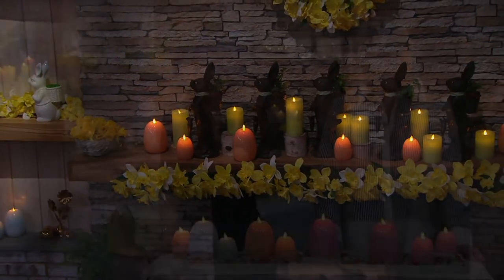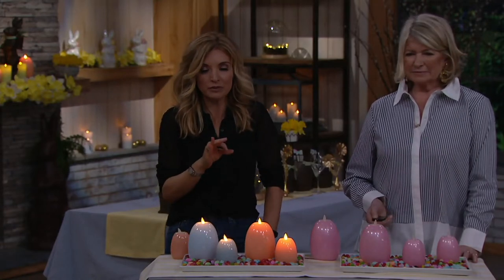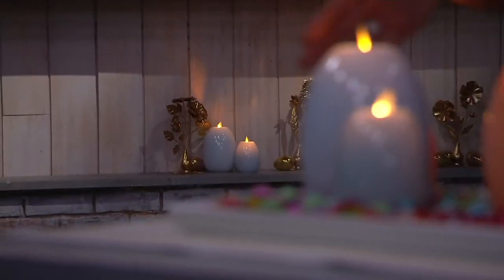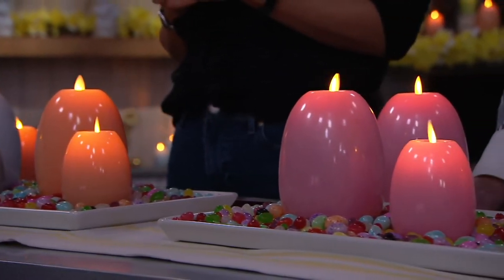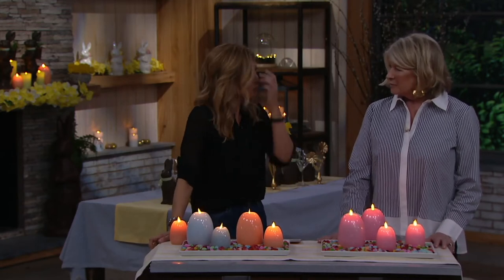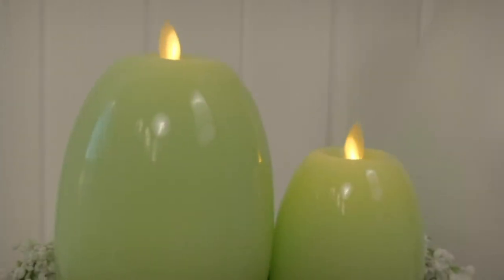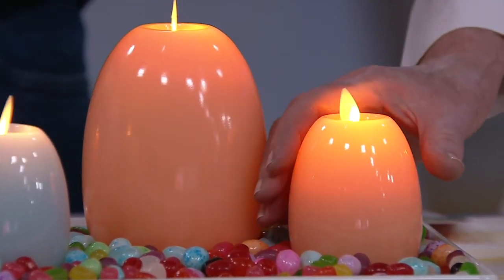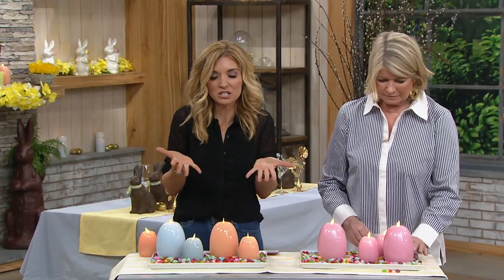Martha Stewart Set of (2) 4" & 6" Flameless Glossy Finish Figural Eggs on QVC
Martha Stewart Set of (2) 4" & 6" Flameless Glossy Finish Figural Eggs

No matter how you crack it, these glossy figural egg flameless candles will add a soft glow to your decor. From Martha Stewart.